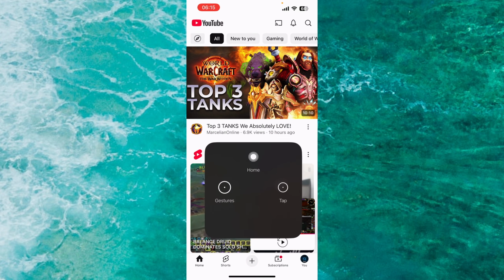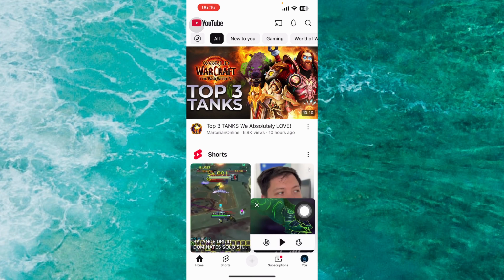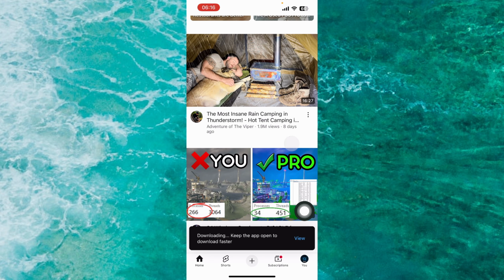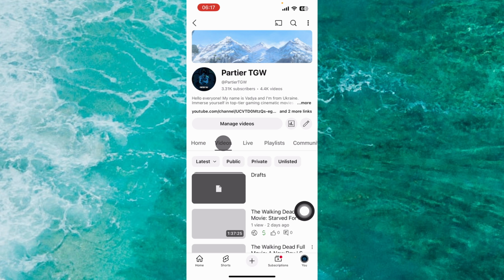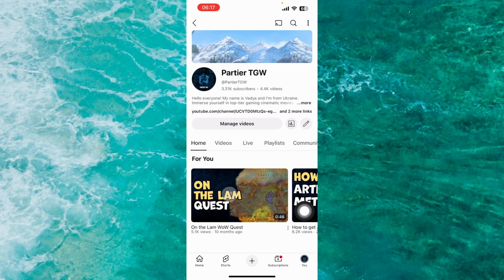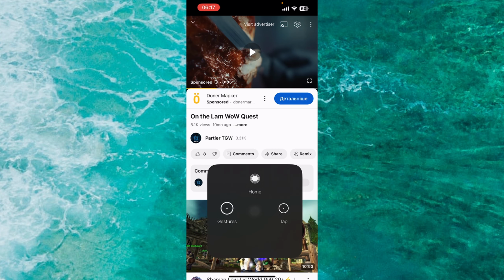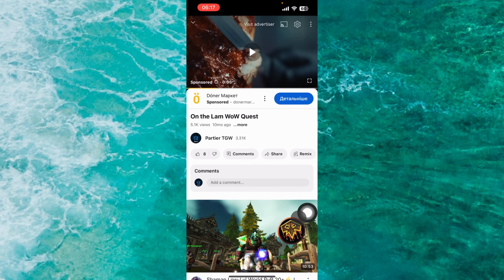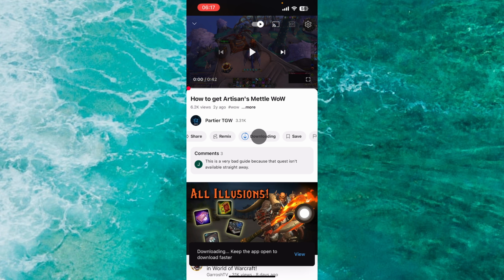How to Save YouTube Videos to Your Device | How To Download YouTube Videos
How to Save YouTube Videos to Your Device | How To Download YouTube Videos on any phone. We will provide you with a comprehensive guide on the various methods to download YouTube videos directly to your device. Whether you want to watch your favorite content offline or save important videos for later, this tutorial will walk you through the process step by step.
What You Will Learn:
Using YouTube Premium: Discover how to download videos using YouTube Premium, which allows you to save videos for offline viewing directly within the app.
Alternative Download Methods: Explore other reliable tools and applications that enable you to download YouTube videos for free, including browser extensions and dedicated software.
Step-by-Step Instructions: We’ll provide clear instructions on how to use these tools, including how to select video quality and format options.
Key Steps Covered:
Navigating YouTube Premium: Learn how to access the download feature if you have a YouTube Premium subscription, including how to choose between standard and high-definition downloads.
Using Third-Party Tools: We’ll introduce you to popular options like 4K Video Downloader and online services that allow you to paste video URLs for quick downloads.
Downloading Safely: Get tips on ensuring that your downloads are safe and legal, as well as how to manage your downloaded videos on your device.
Join us as we simplify the process of saving YouTube videos to your device, making it easier for you to enjoy your favorite content anytime, anywhere.